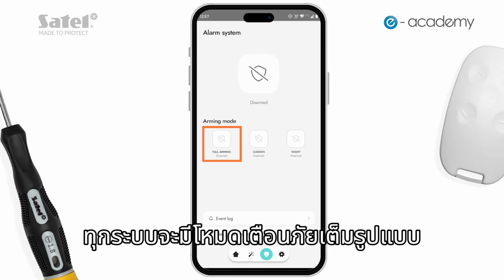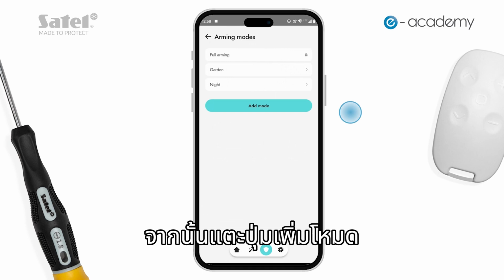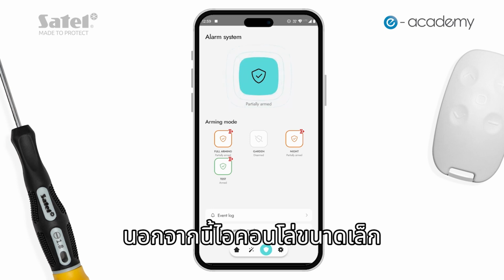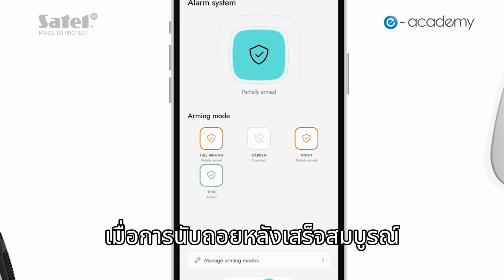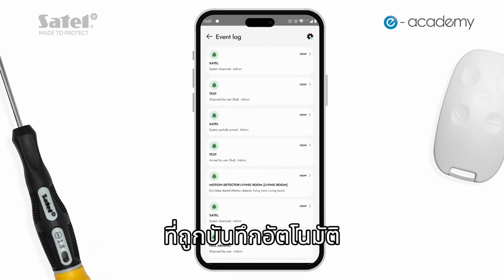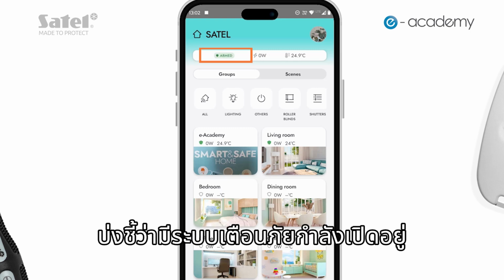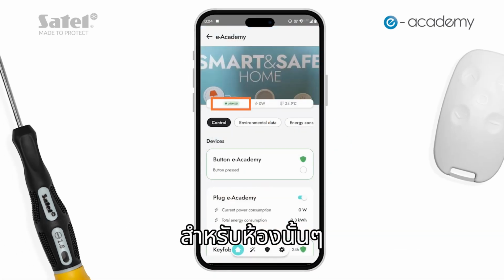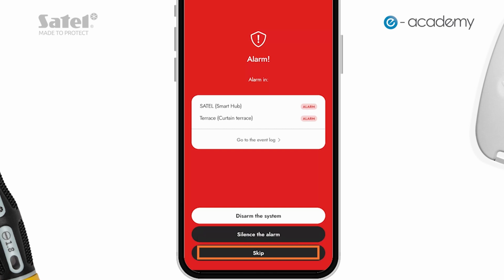BEWAVE Ep.11 ซับไทย - วิธีสร้างโหมดเตือนภัย เพิ่มคำสั่ง แก้ไข และลบแบบละเอียด